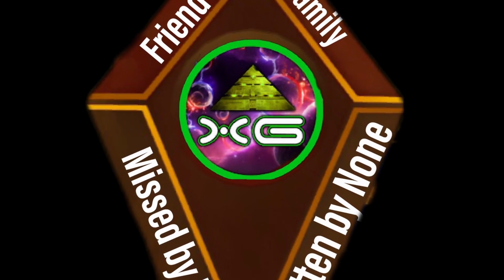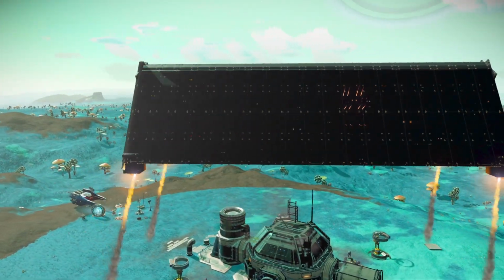Remembering Xxiou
Xxiou games was a mentor and friend.  I will miss him, building kaleidoscopes was my way of keeping him close in my memories.  If you'd like to know more about Xxiou games, linked below is his channel and a tribute page his family put together.  Portal coordinates for the second base are: 21E1FBFE6FDB